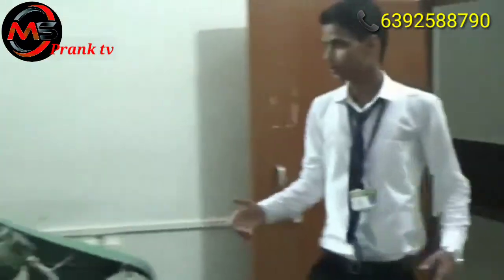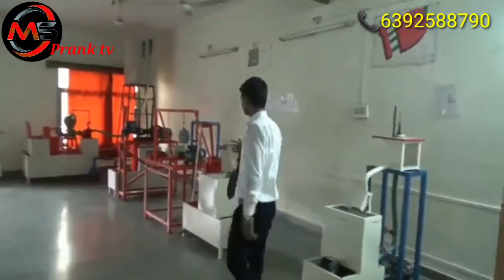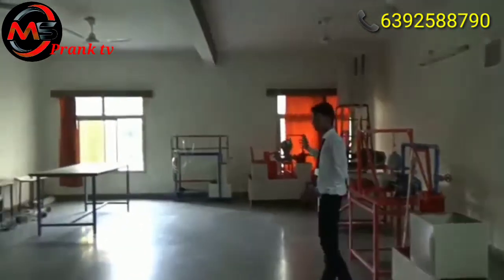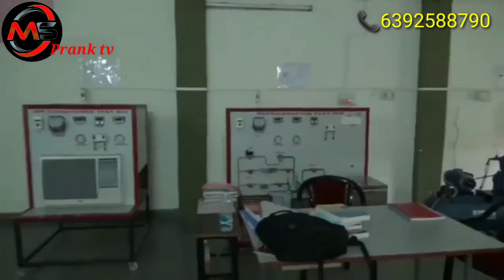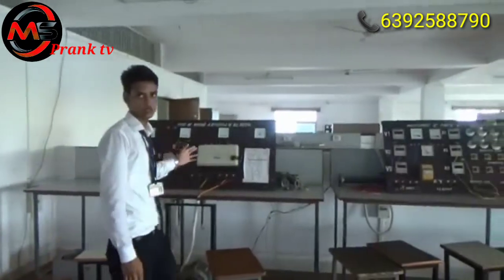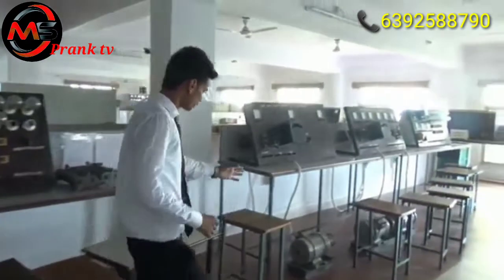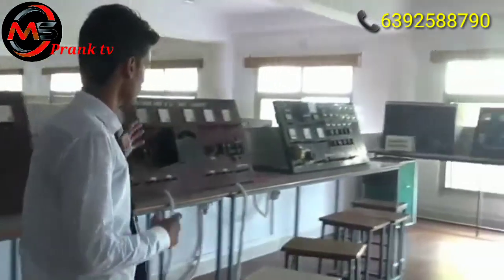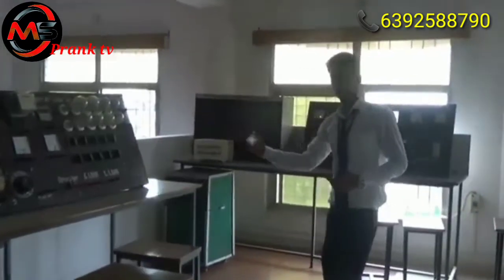Prasad group of institution jaunpur u. P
PRASAD
INSTITUTE OF TECHNOLOGY JAUNPUR

"A Subsidiary of Prasad Institute of Technology, Jaunpur"

Submit Your Grievance SIF Mandatory Disclosure Grievance Redressal Committee Approvals Anti-Ragging

Toggle navigation

About
PIT, Jaunpur

PIT is a leading technical institute offering Undergraduate and Postgraduate programmes in several streams of Engineering, Management and Pharmacy. This is the oldest institute of Uttar Pradesh which has been established in 2002 by Prasad Educational Trust with an aim to impart excellent technical education in the field of engineering, technology, pharmacy & management. The institute insists on developing students into efficient technocrats in their selected pursuits by guiding them to build their insights abilities and way of right thinking. It is a major breakthrough in a highly dense and technically backward region of eastern UP.

The aim of the institute is to make the region competitive with other parts of the country by contributing to better socio-economic growth. The institute is situated on the bank of river Gomti, 5 km away from Jaunpur city on Azamgarh Road and is spread over an area of 40 Acre. Jaunpur is 60 km from Varanasi and 100 km from Allahabad. It is well connected to other parts of the country by road, rail and air. A campus with over 1500 students, coached by highly distinguished faculty using the latest teaching aids, excellent hostel facilities, and a vision that drives us to ensure imparting wholesome technical education to our students, is what sets us apart from the run-of-the-mill engineering institutes spread all over the country.

Prasad Institute of Technology Jaunpur

About PIT

Vision & Mission

Registrar's Message

Principal's Message

College Highlights

Our Faculty

Women's Grievance Redressal Committee

Departments

Programs

Laboratories

Admission

Training & Placement

Event Photos

News & Publications

Infrastructure & Facility

Prasad Group of
Institutions Jaunpur - Lucknow

PIT

PPJ

PIS

PIMS

PPL

Registration open for Session 2019-20

Or Give a Miss Call at:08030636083

Online Registration Now

News & Events

The Latest News & Events from The Prasad Institute of Technology, Jaunpur

  noticeView

￼AICTE Extension

￼PCI Approval

￼FEE Fixation Committee Report

Our Recruiters

We are here to provide long term support and assistance in your career life.

Location Map

About Us

About PGI

Anti-Ragging

Staff Leaves

Azamgarh - Jaunpur Rd, Jaunpur, Uttar Pradesh 222001

Quick Contact